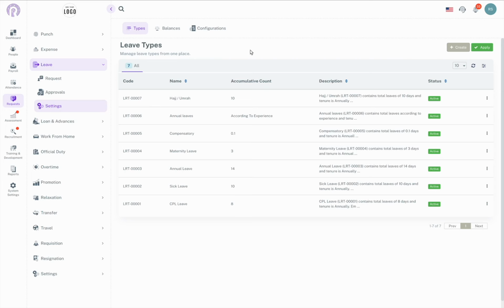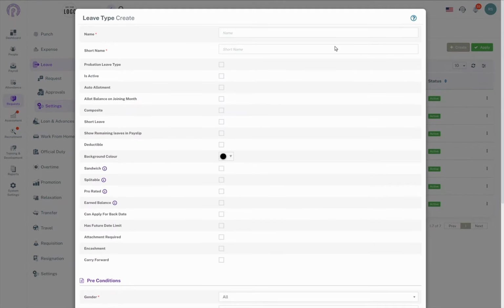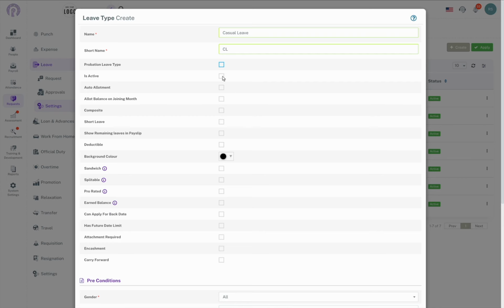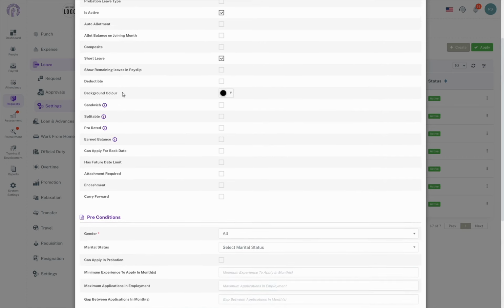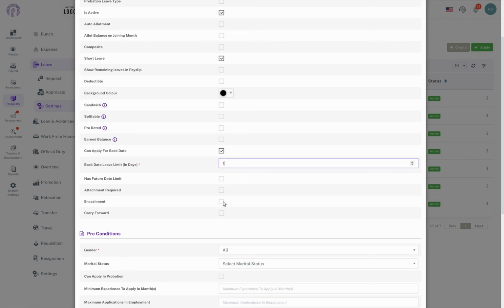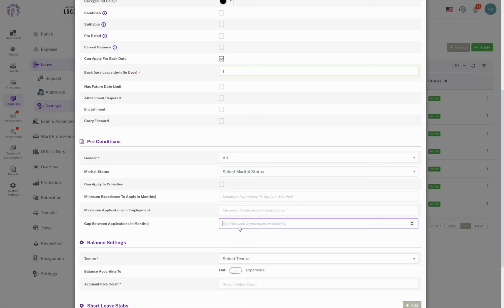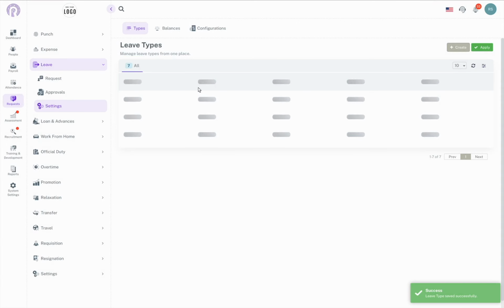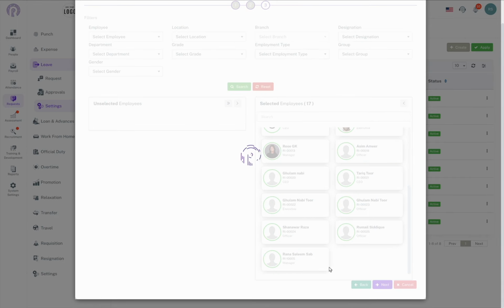Leave Type Creation and Assigning in Resourceinn | HRMS | Request Management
Welcome to our Leave Type Creation and Assigning video in Resourceinn HRMS! We’ll guide you through the process of creating and assigning various leave types within Resourceinn HRMS. Learn how to customize leave policies to fit your organization’s needs, whether it's annual leave, sick leave, maternity leave, or other types.

00:00 Intro
01:00 Create Leave Types
06:52 Apply Leave Type